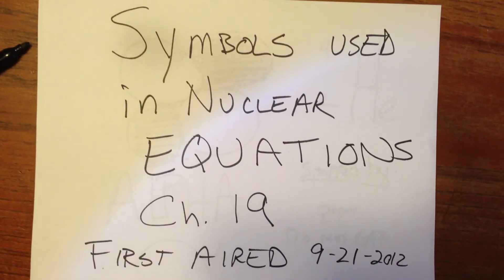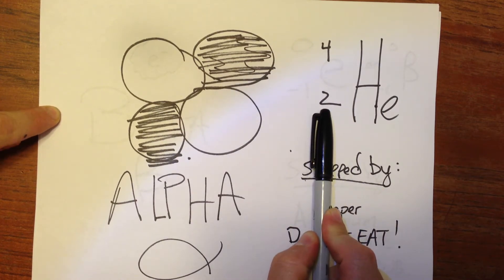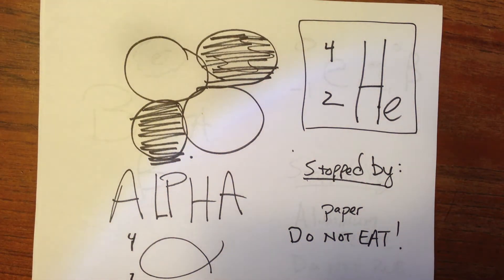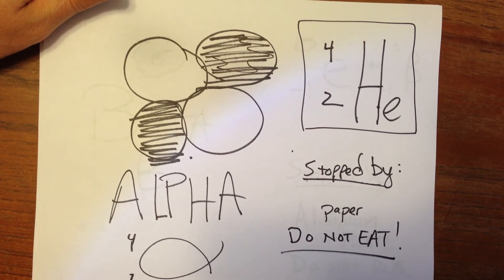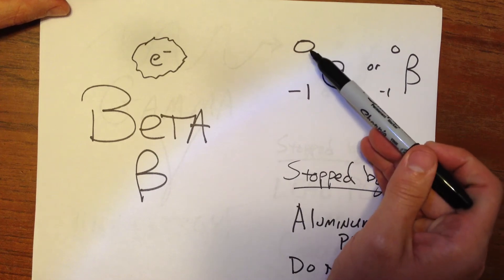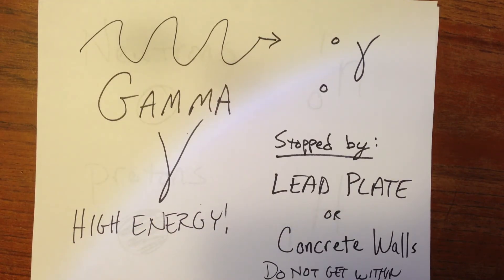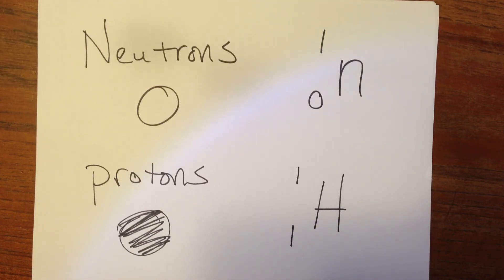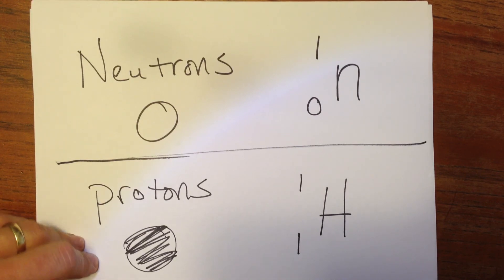Nuclear particle symbols and introduction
Alpha, Beta, Gamma, neutron and proton designation and symbology